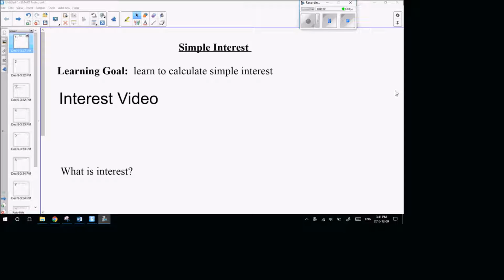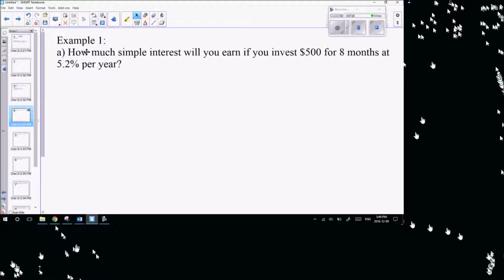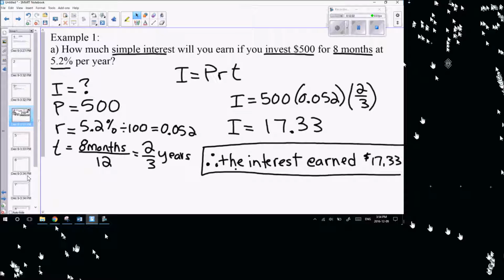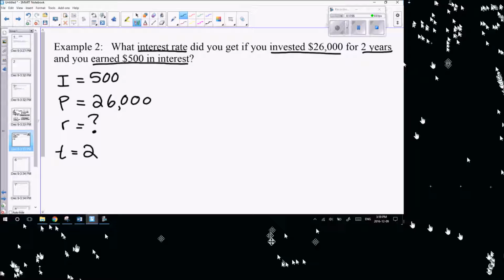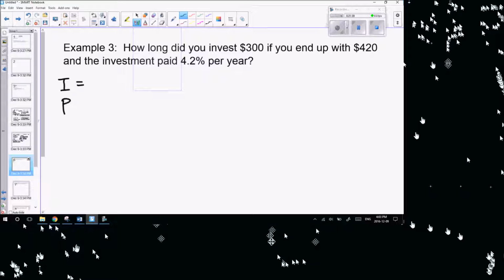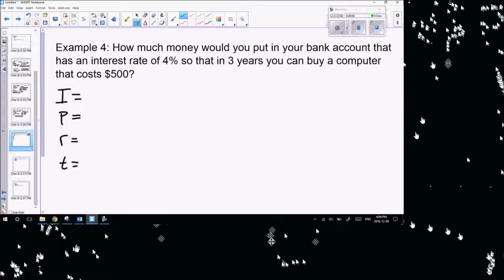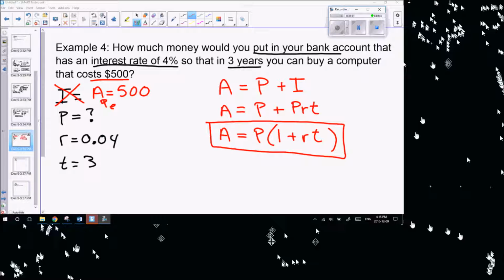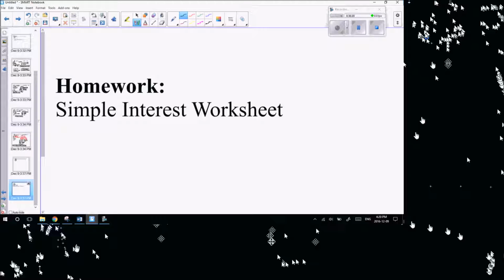U6 L1 Simple Interest Video Lesson